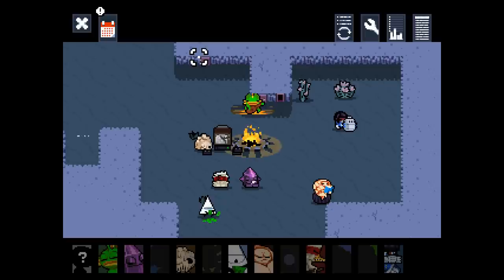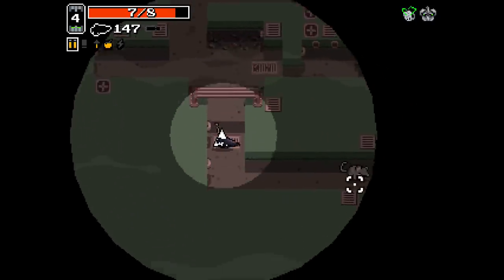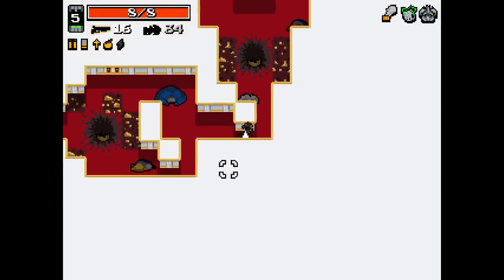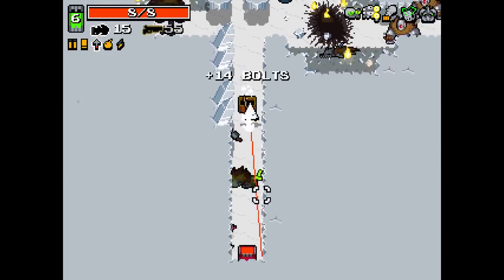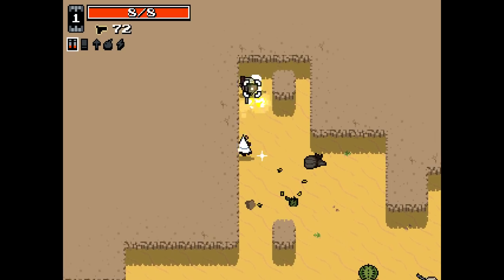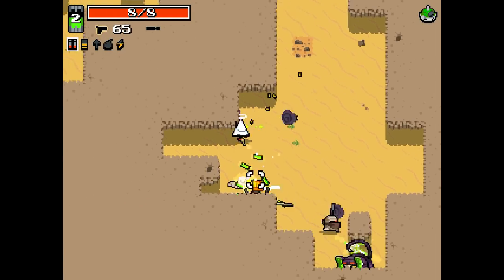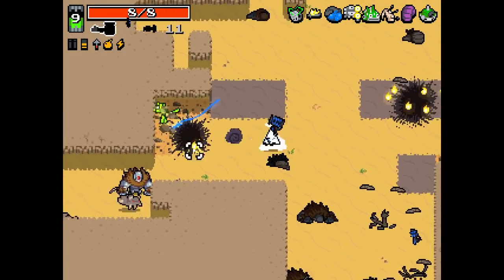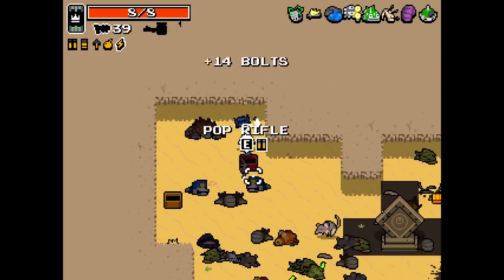Nuclear Throne (PC) - Episode 365 [Update #75]